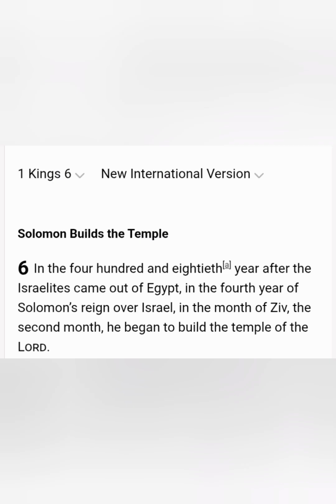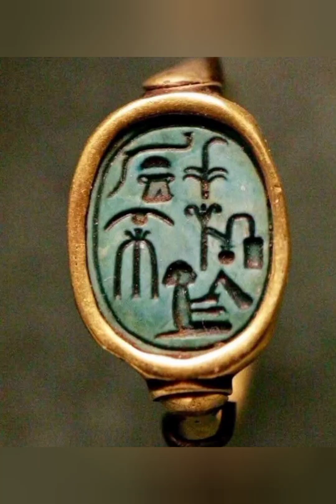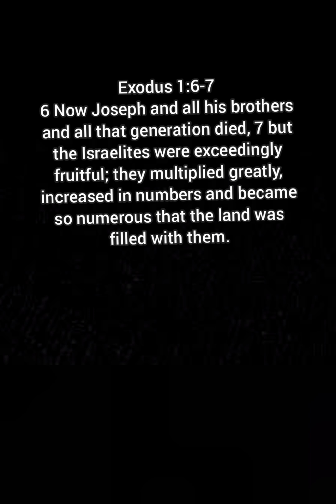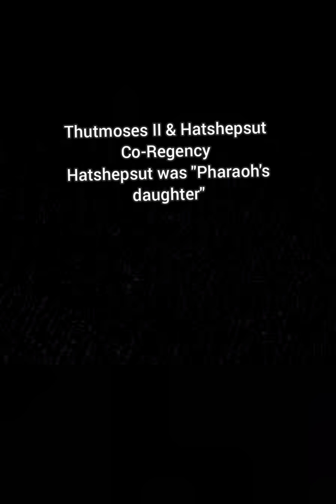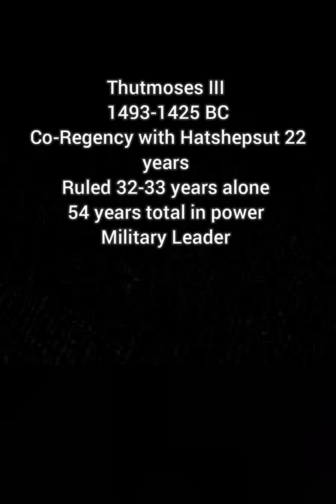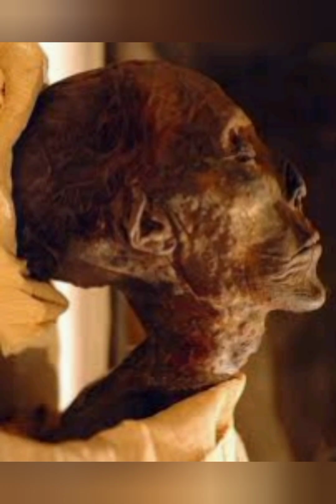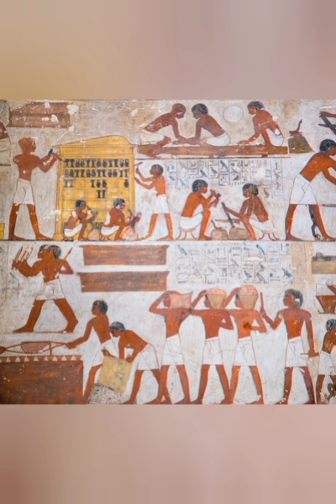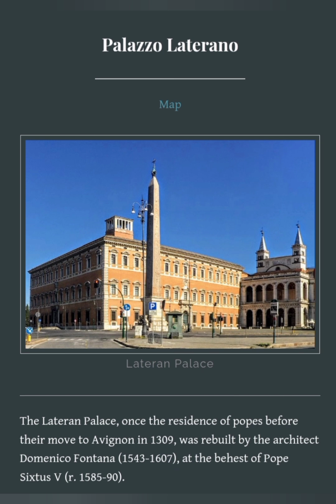When did the Exodus happen?